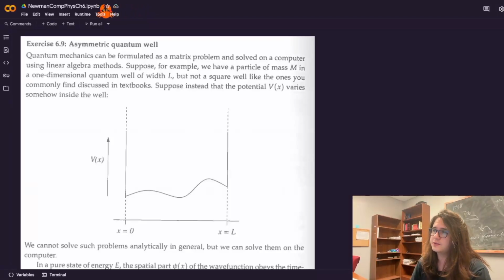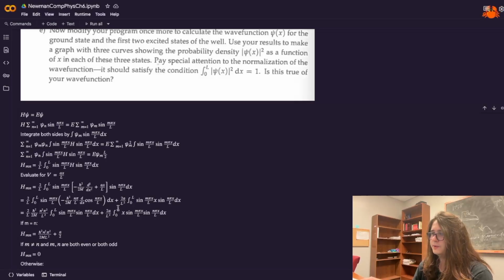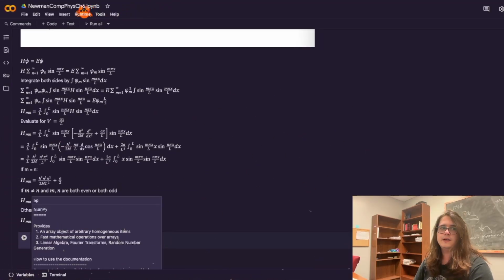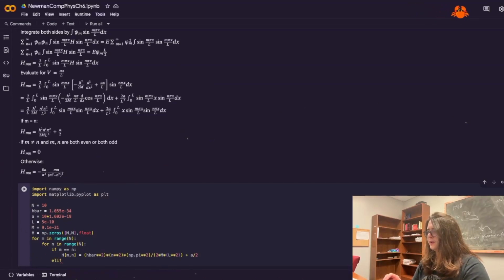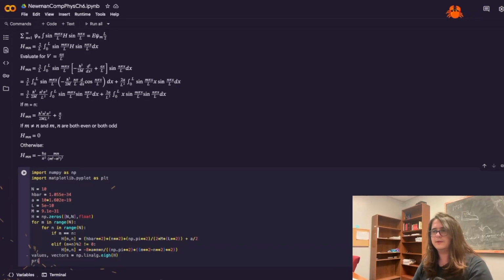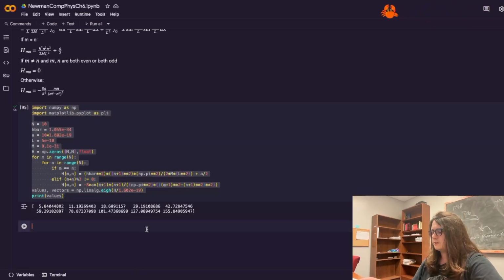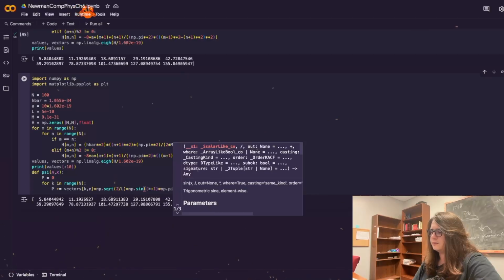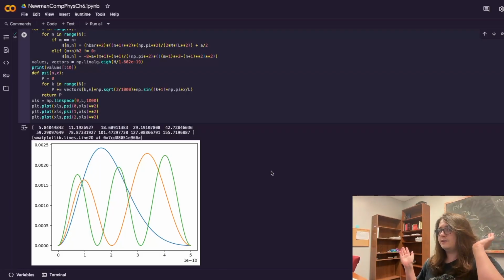Newman Computational Physics 6.9